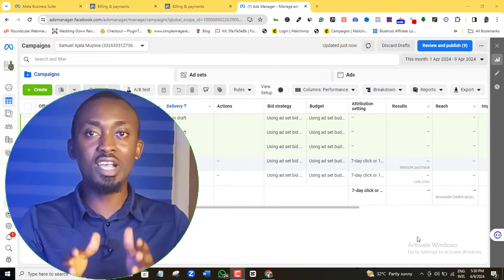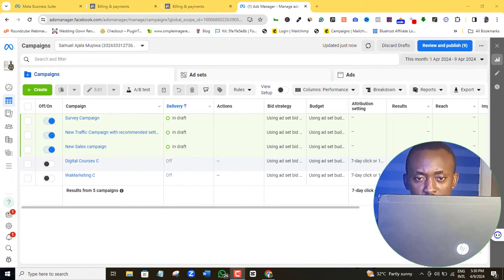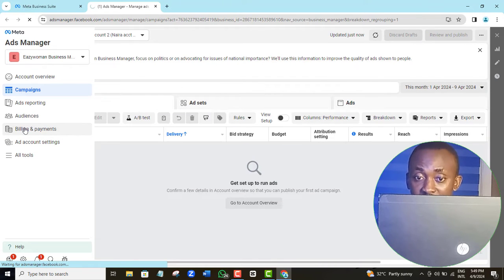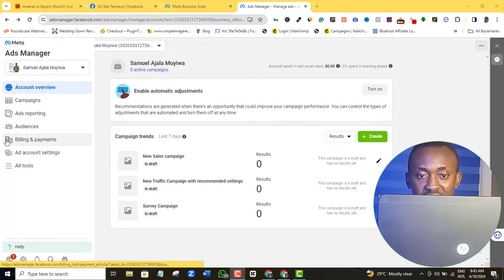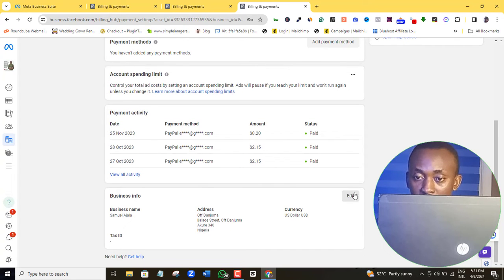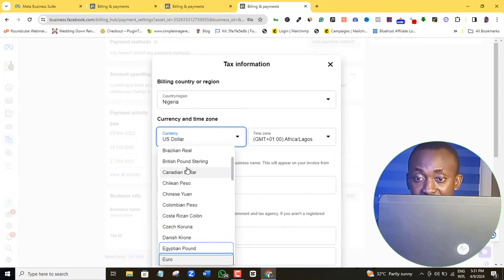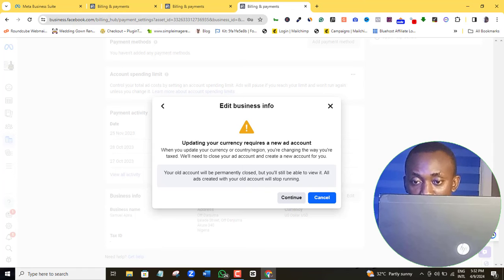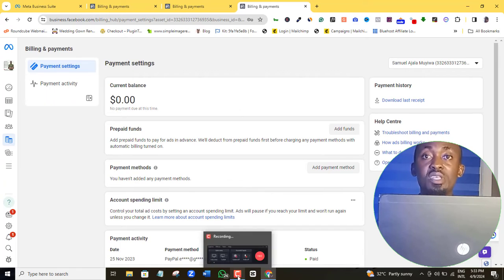How To Change Currency In Facebook Ads Manager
Do You Want To Change Your Currency In  Your Facebook Ads Account? WATCH THIS!

This is a short Facebook ads payment solution video where I will show you how to change currency in Facebook ads manager account and update your Facebook ad account payment type.

It's a very short and straight-to-the-point Facebook ad tutorial video, so even if you currently don't have this issue, you really want to stick around and get this quick but important information.

Anytime you create a Facebook ad account, you would have intentionally or unintentionally picked a type of payment method for paying for your ad

So for instance, when I created this ad account, I decided to choose the dollar payment method, meaning that this is a dollar account and I will have to pay in USD using my prepaid dollar car'.

In contrast, this one is a naira account, meaning that I can pay for any ad that I run on this account using my naira card

But in reality, there are instances where you might want to change the currency that you want to use to pay for your ad for one reason or another.

So if you want to change your payment method, is that possible? definitely yes.

People also search for this topic using the keywords below. Please share his video. Thank you